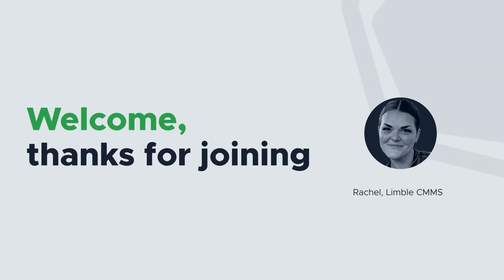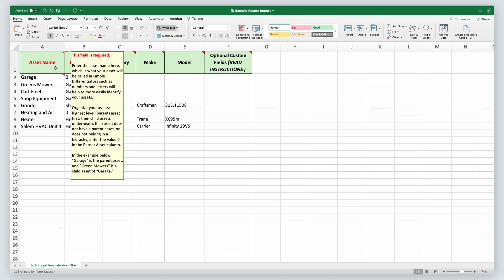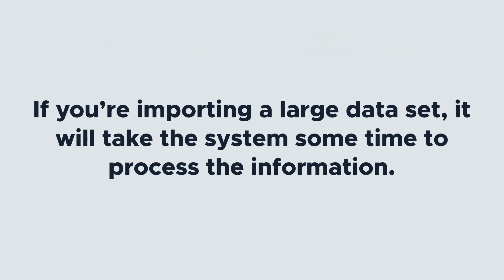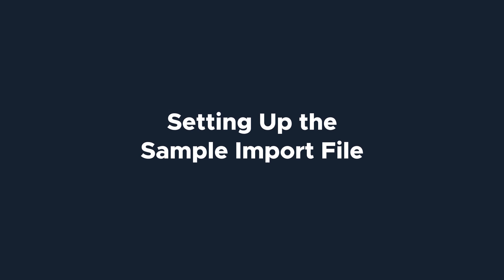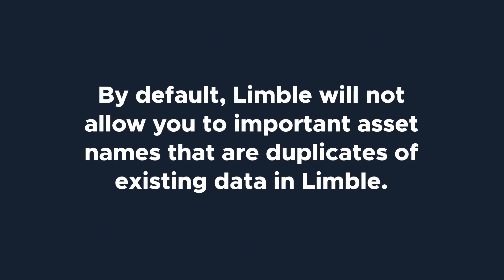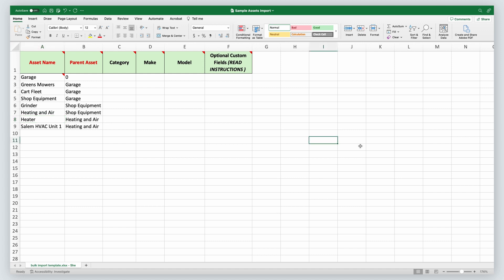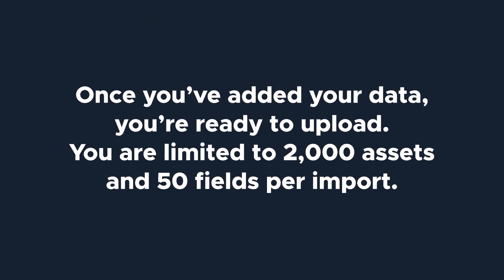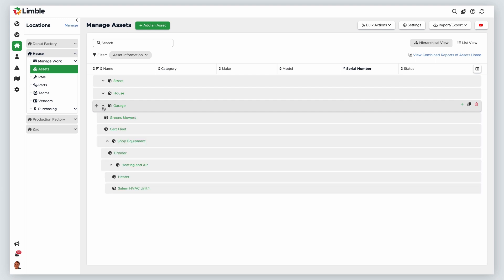How to Bulk Import Assets | CMMS Tutorial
00:00 Introduction
00:34 Best Practices
02:29 Setting Up Custom Fields in Limble
03:39 Sample Import File - Required Fields
04:37 Creating the Asset Hierarchy
06:31 Sample Import File - Optional Fields
07:47 Upload Your Import File
08:24 Conclusion & Help Center

Bulk importing allows you to quickly add a large sum of assets into Limble at one time. This video will walk you through how to bulk import your assets.